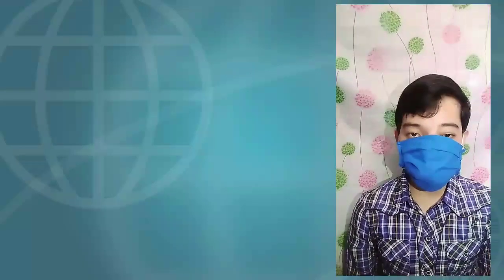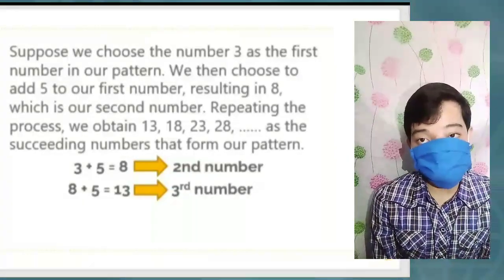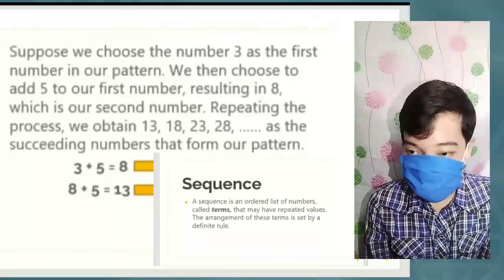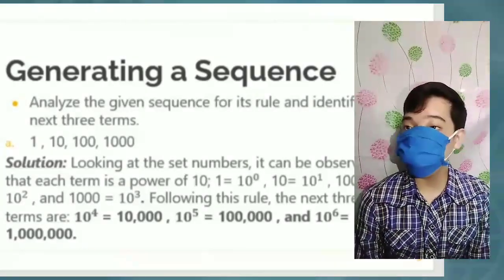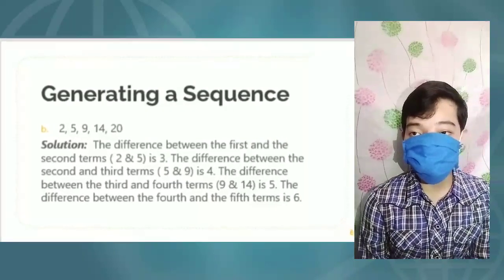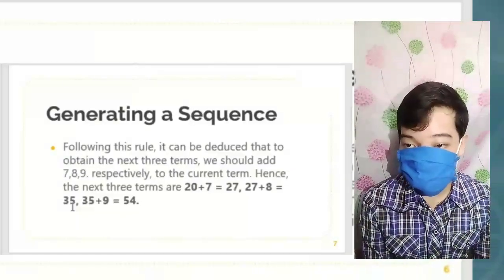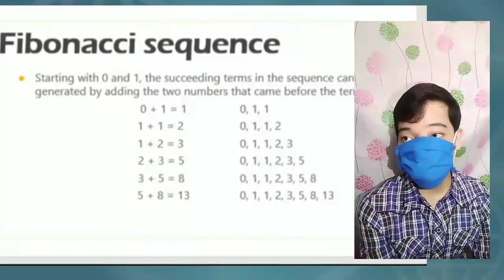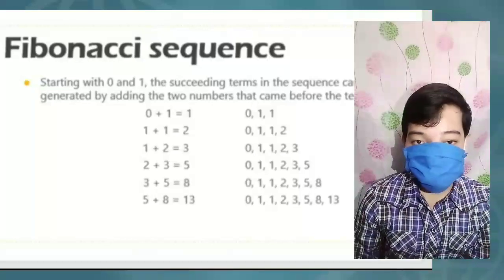Mathematics in a Modern Word | Fibonacci Sequence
FIBONACCI SEQUENCE || Mathematics in a modern World

final output Lang talaga ko to sa Math wag masyado seryosohin

Ctto, Sir NolimerFrom Gardner College